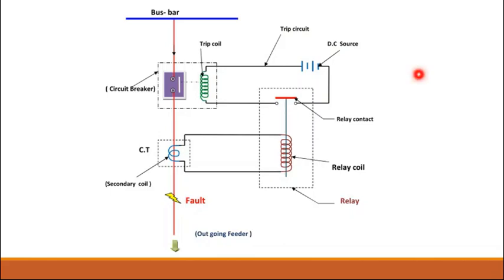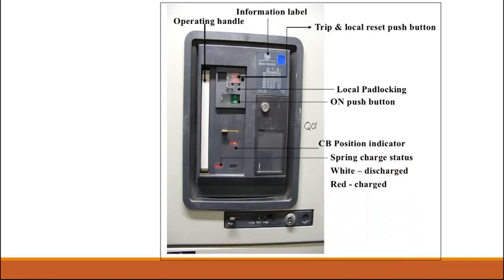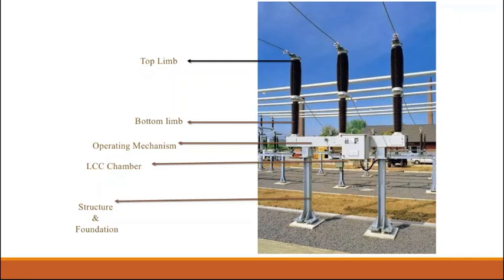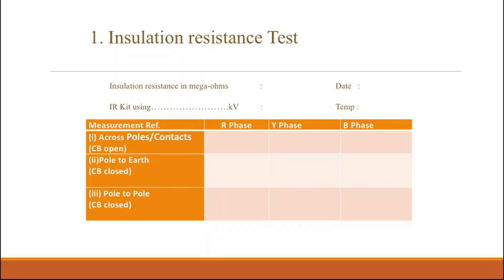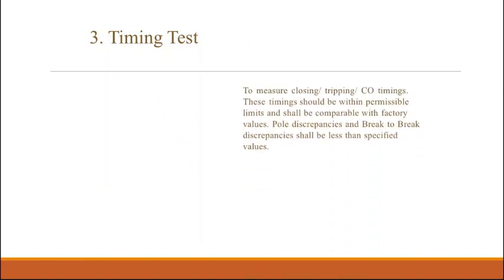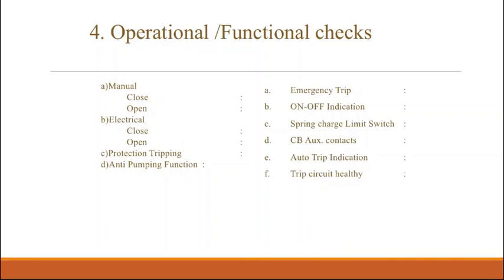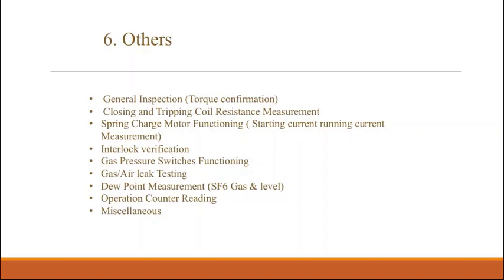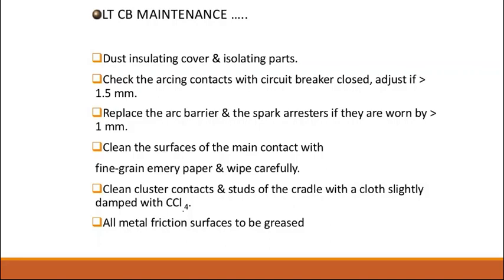CB Test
TESTING OF CIRCUIT BREAKER, CHECKS/ TESTS APPLICABLE FOR CIRCUIT BREAKERS